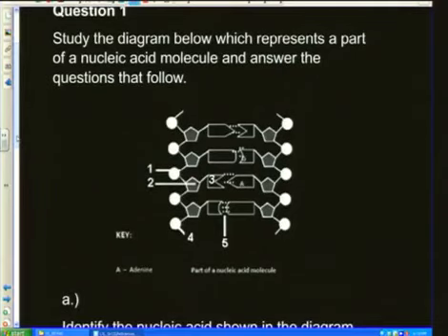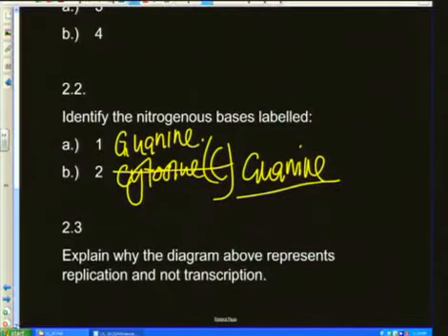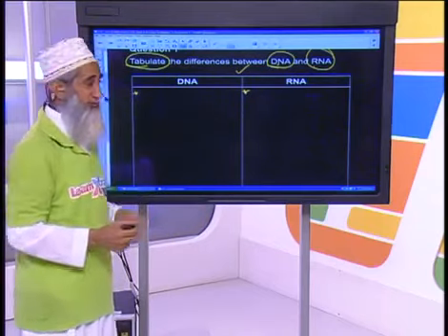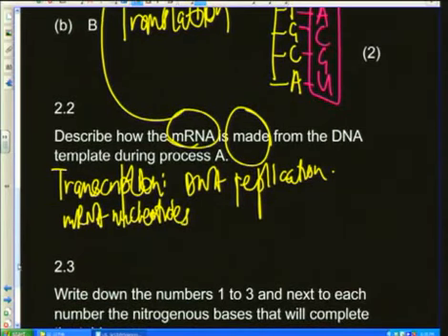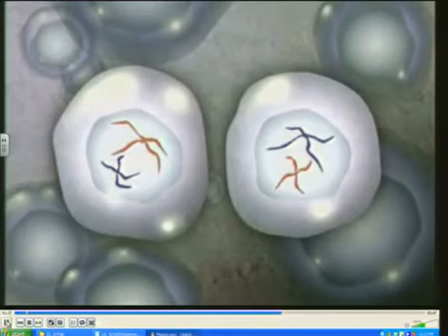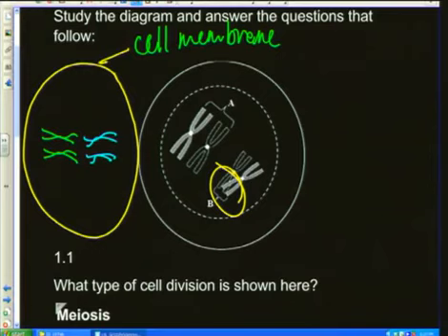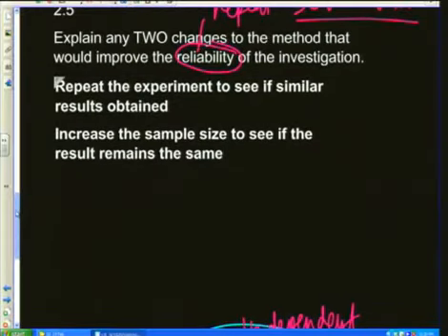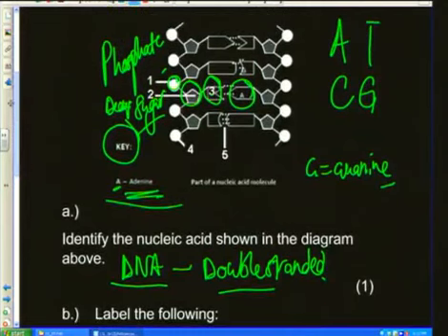Revision: DNA, RNA vesves Meiosis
Download Show Notes: In this Grade 12 Life Sciences revision show we take.

Download the Show Notes: In this Gr 12 Life Sciences revision show.

Hank introduces us to that wondrous molecule deoxyribonucleic acid - also known as DNA - and explains how it replicates itself in our cells. .